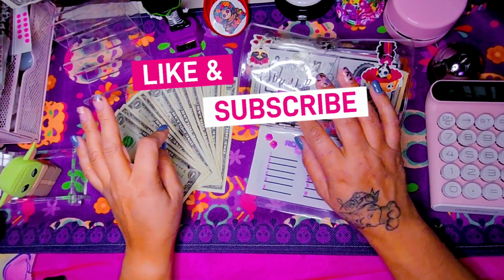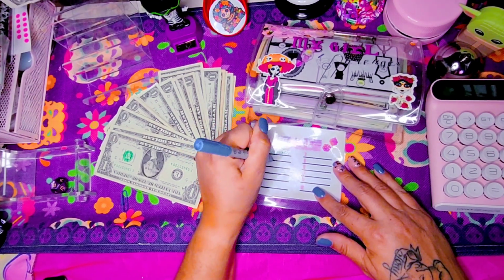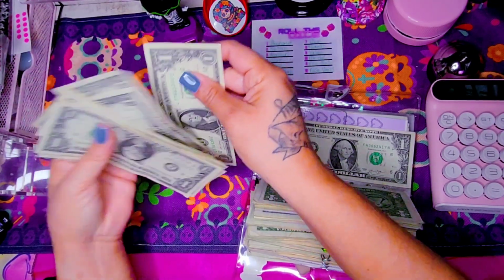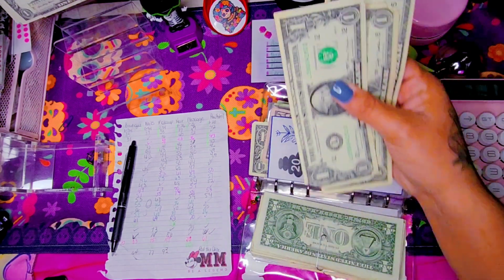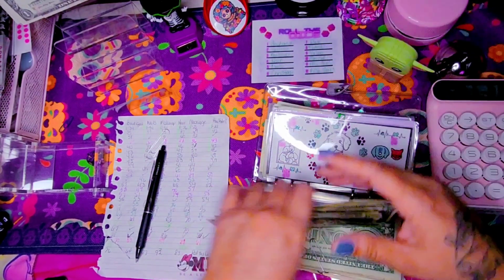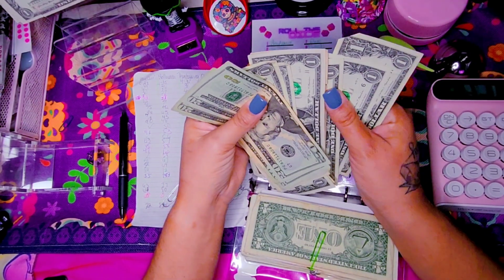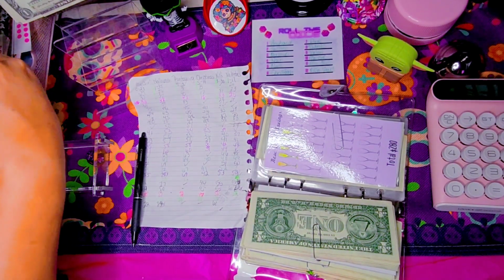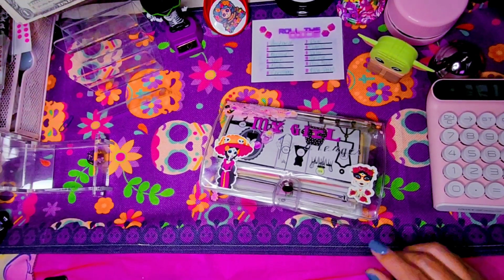Save with Randomizer-Saving a few dollars a day can build your freedom from debt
Welcome my beauty budgeting crew, thank you for joining me on my journey to becoming debt free.

Come save money on Fetch with me! Sign up w/ code 1GR9Q3 & get 100 pts See you there!

Acrylic Dice Tower

Happy Mail
4713 w. Illinois Ave
Midland TX 79703 USA